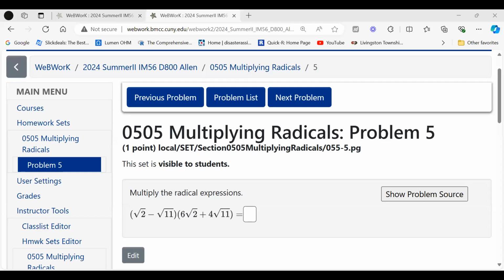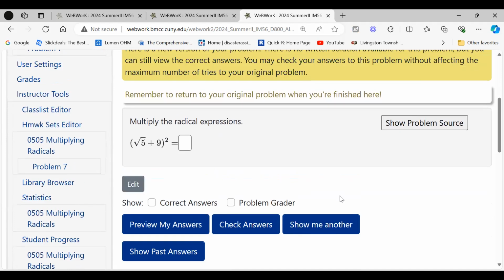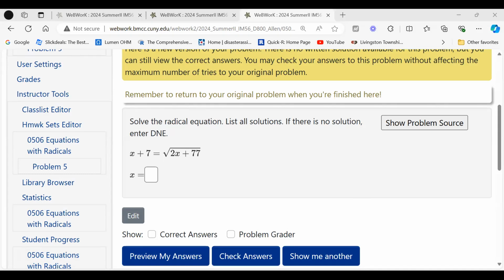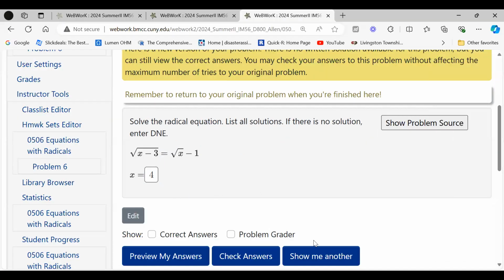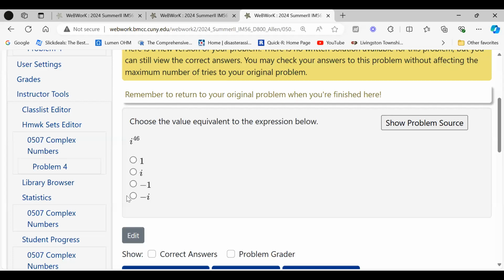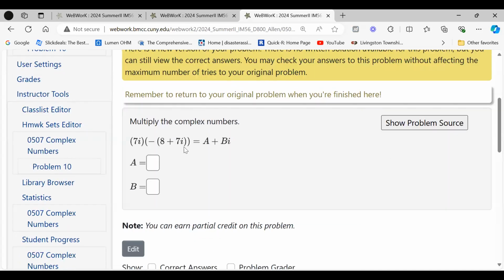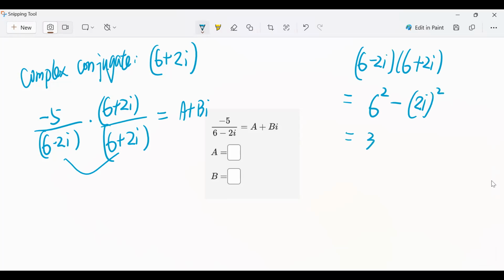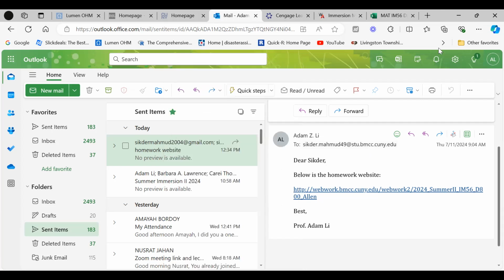Mat 56 Immersion zoom meeting on 7/11